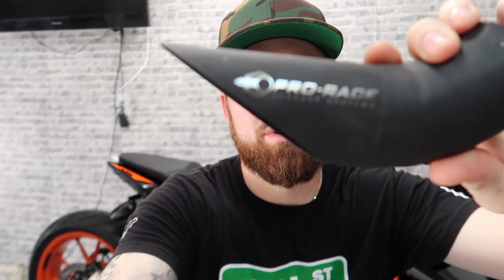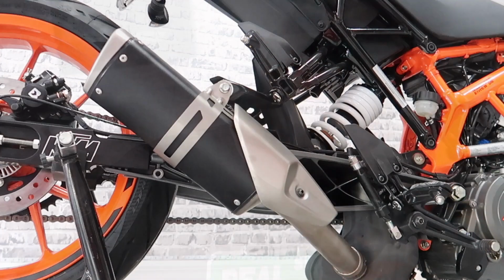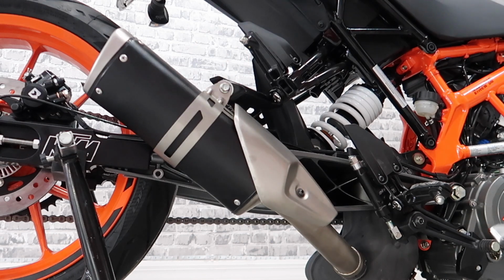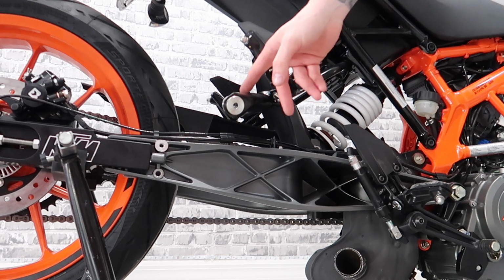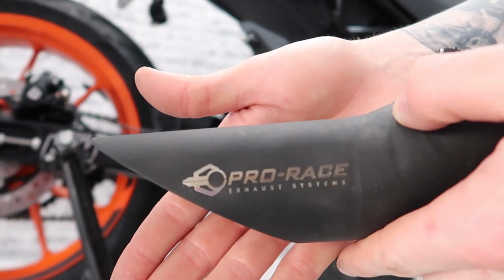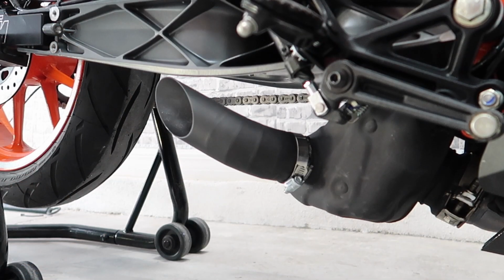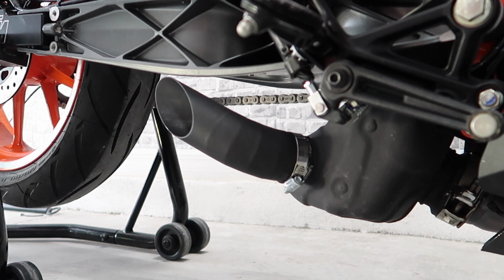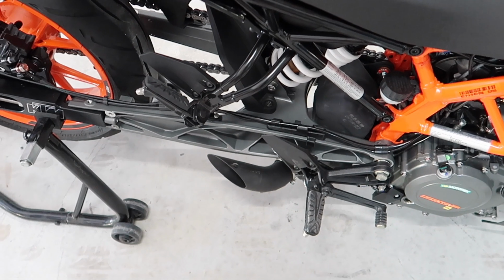Pro Race Slip on- 2021 KTM DUKE 390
This is an install video as well as sound clip of the pro race slip on for the Ktm duke 390. This was made for the 2020 models so I had to modify it and work with pro race to design one for the new 2021 models.  Be sure to check them out.  Super fast shipping and great customer service.